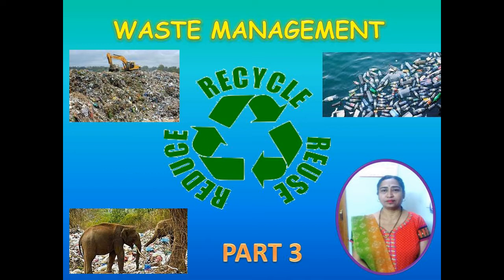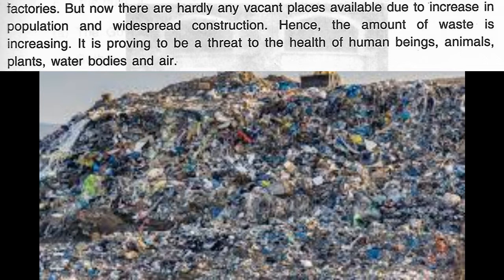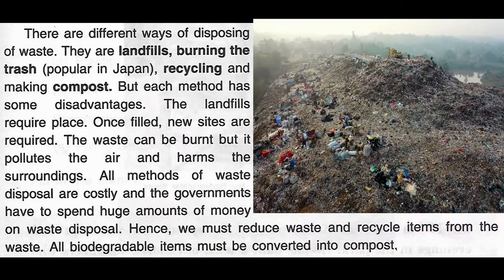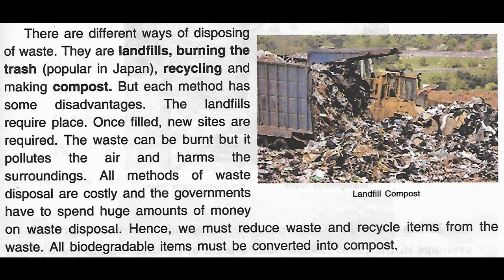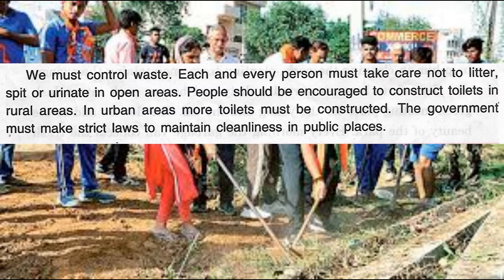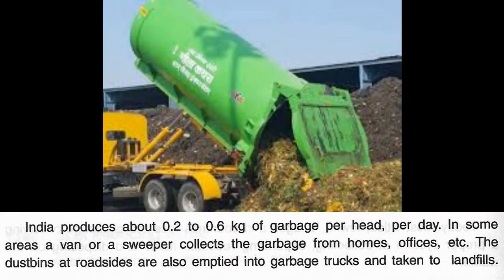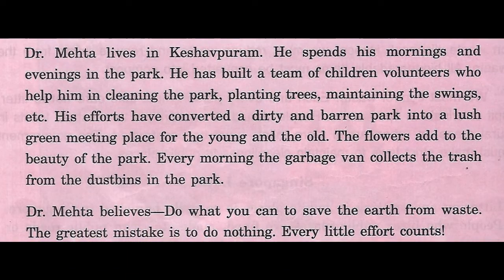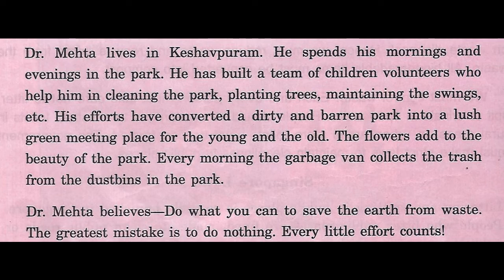Class 4 : Chapter 6 : Waste Management [Part 3]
Chapter 6 : Waste Management : [Part 3]  :   This part explains the various methods of disposing waste materials.

LEARNING OBJECTIVES :  After viewing the video, the children would understand the various methods of disposing waste material.